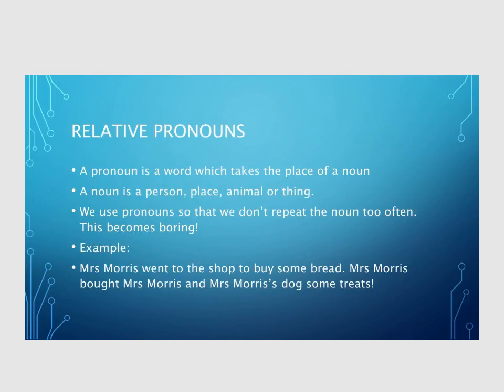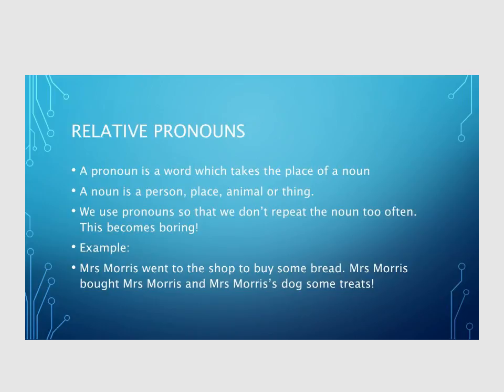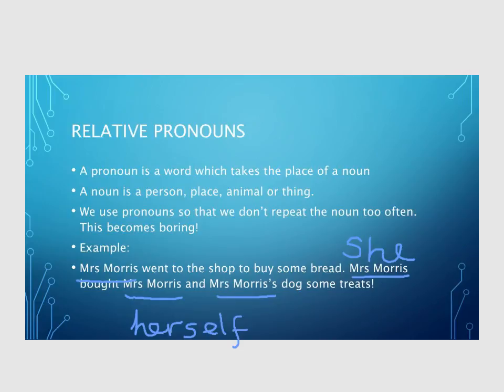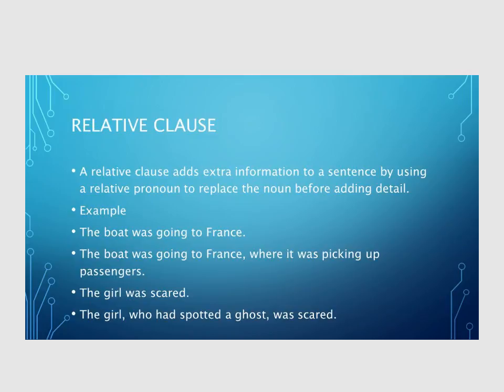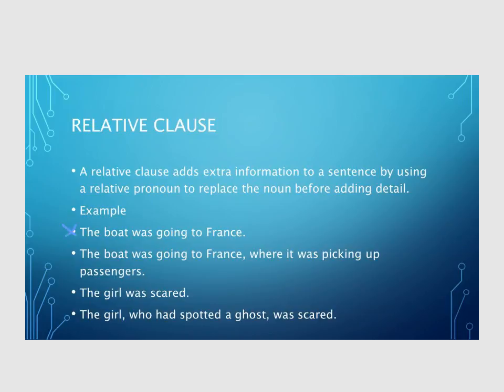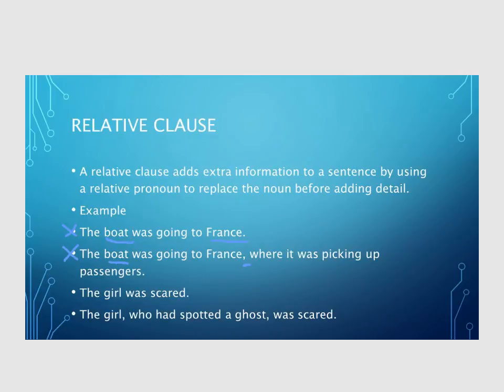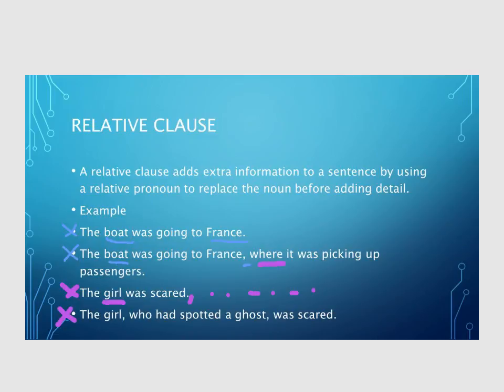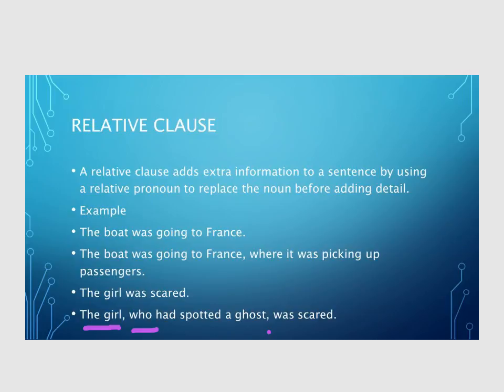Use of the Relative Pronoun